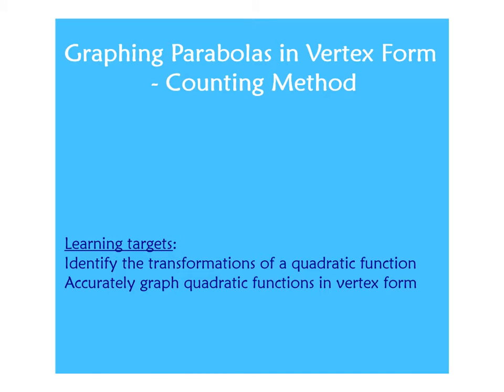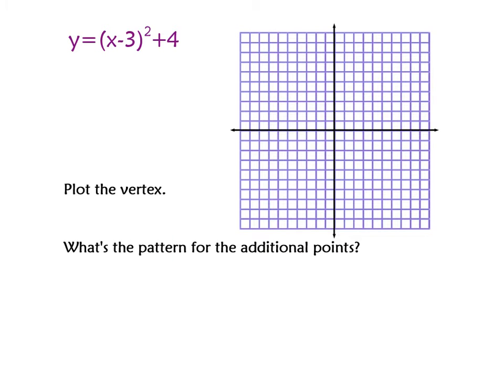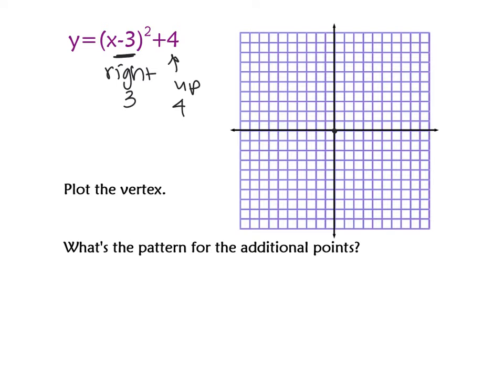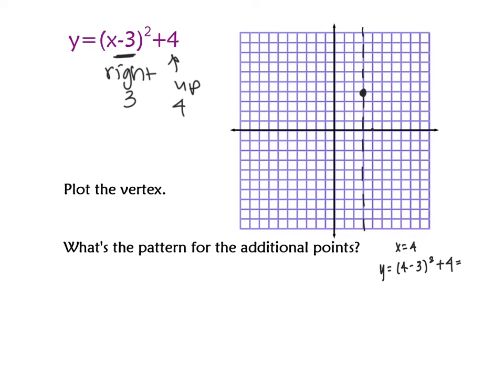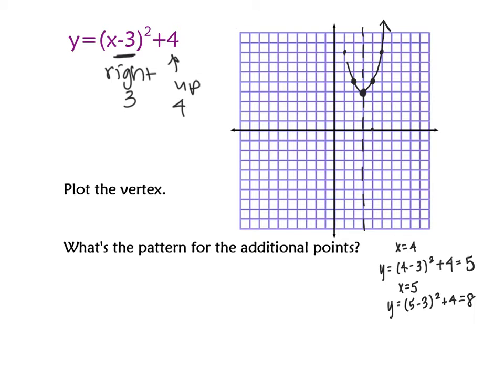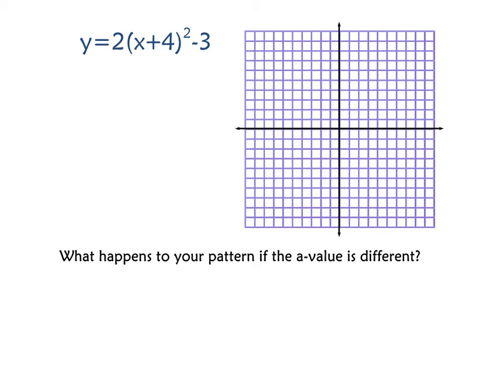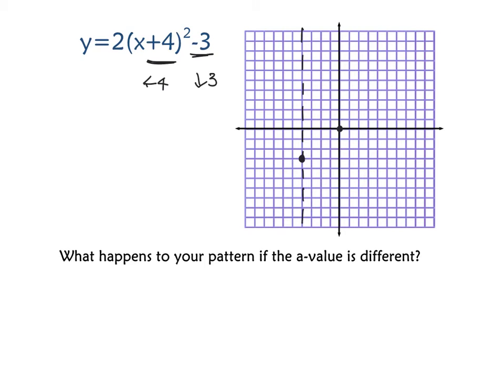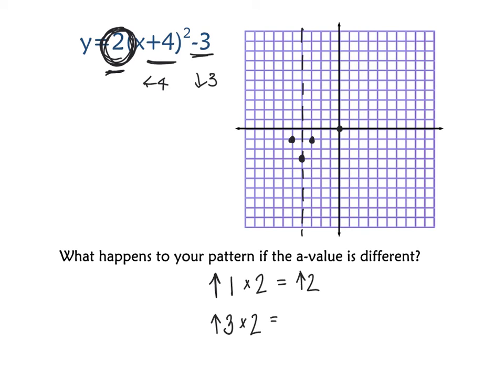Graphing Parabolas - Counting Method